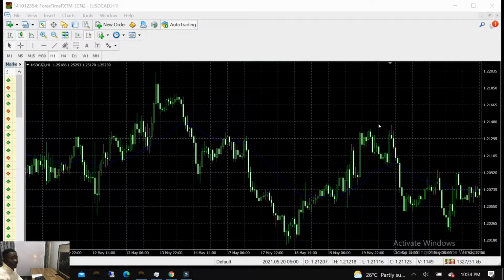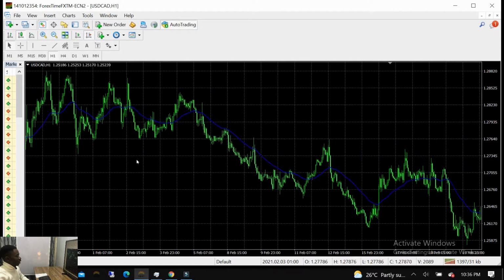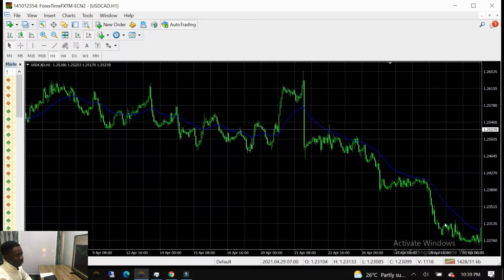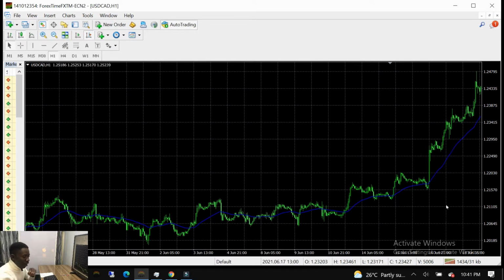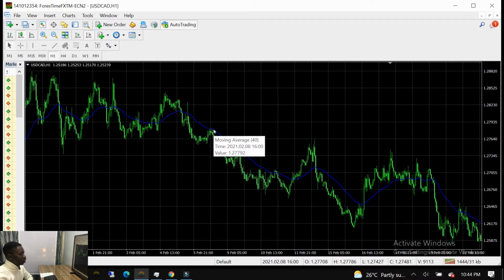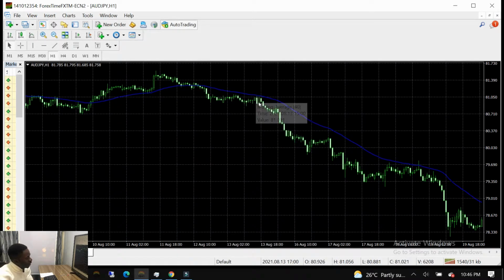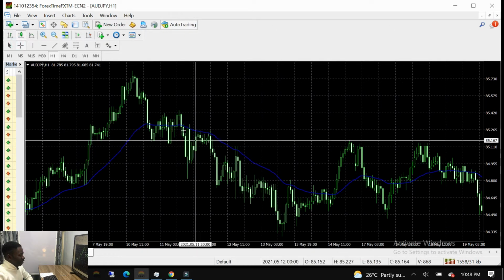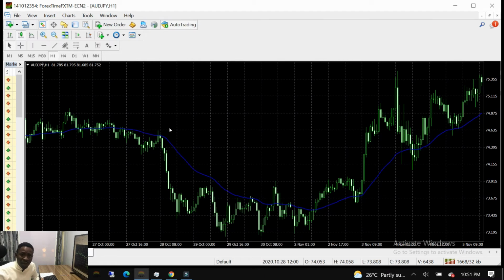Kept Secret Just Using A Single Indicator As A Pullback Strategy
Please don't listen to people if they tell you: You cant make trading simple by trading simple.
Yes, read that again. The number of indicators on your chart does not make you a profitable trader. But it is the number of profitable trades that makes you a successful trader.

What works in forex trading exist , but what works for a long time in the forex market does not exit. That is why created this Special EA plus my PLOY

Do you want to turn your idea into a robot or an indicator, then let me do that for you

Have you lost a lot of money in forex trading? or you are new to forex and all you want to do is invest your money rightly? Check here:

Do you need some tools to make your trading more stress free and have an edge in the market? Check the tools section: